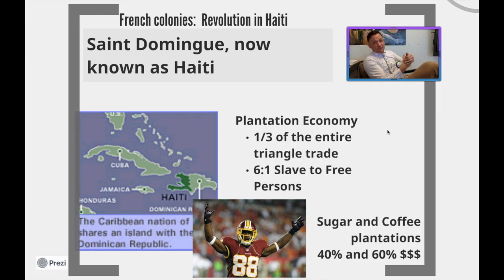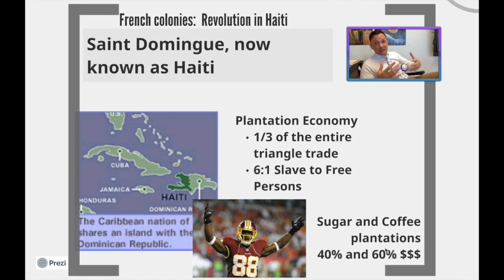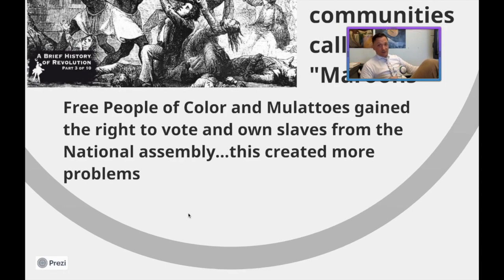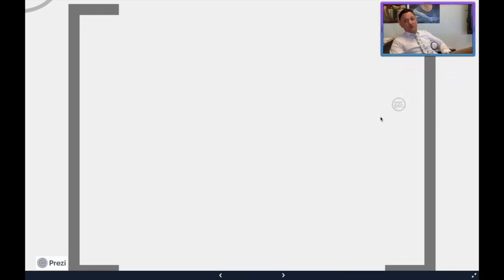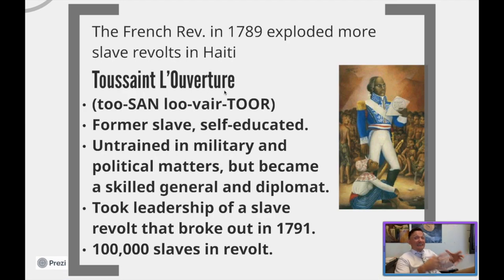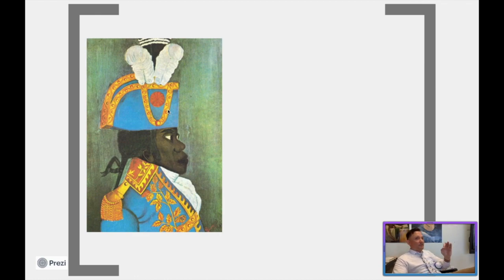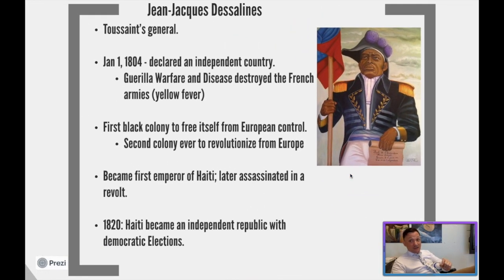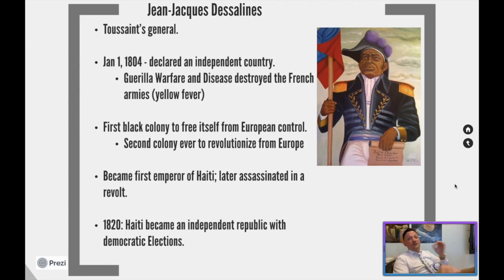WC Flip #52 How the French Rev. lead to the creation of Haiti!